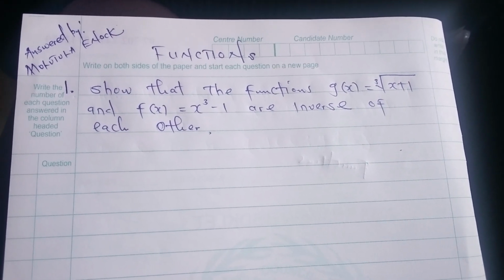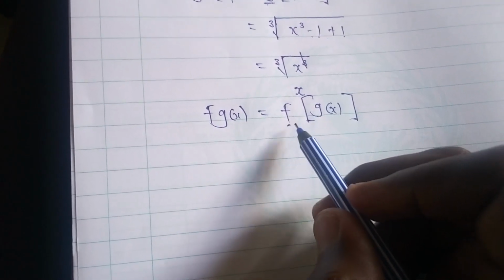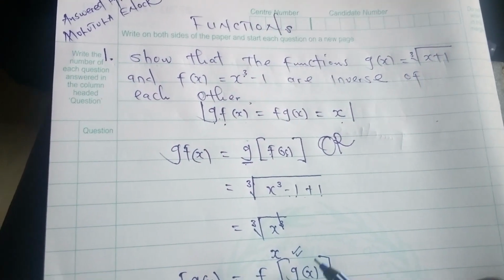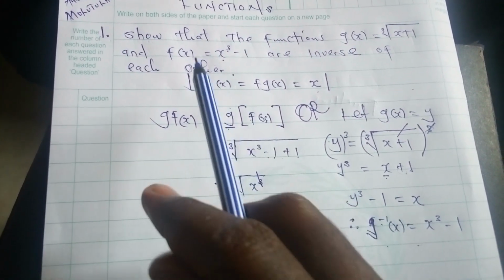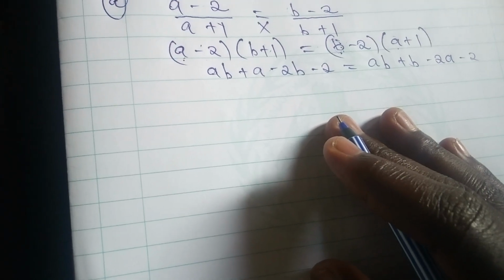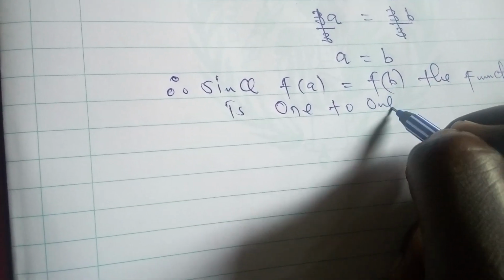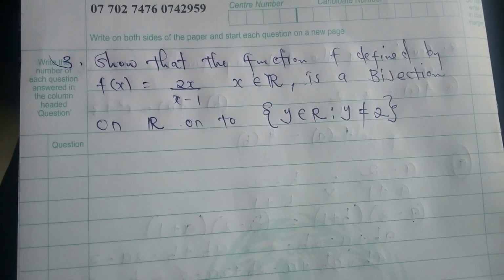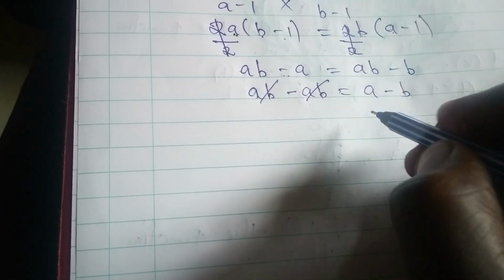FUNCTIONS REVISION PART 3